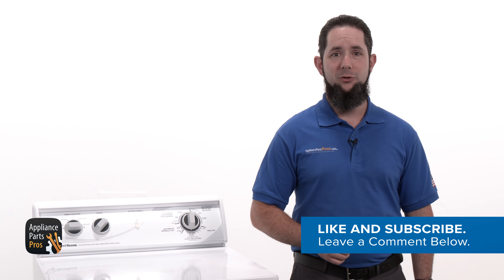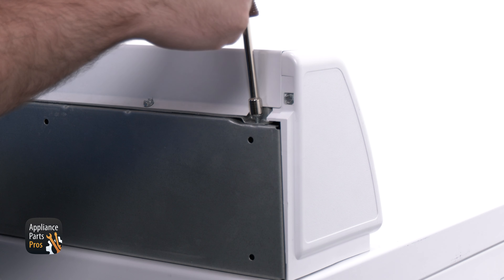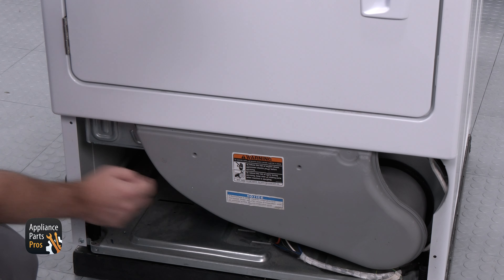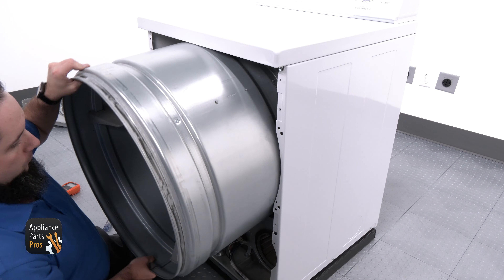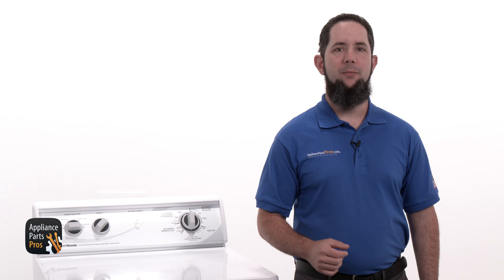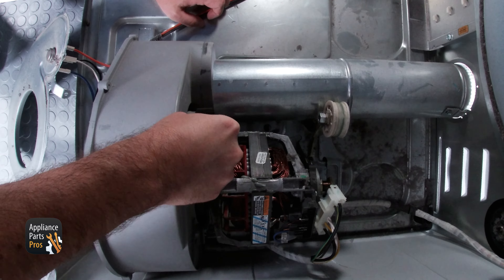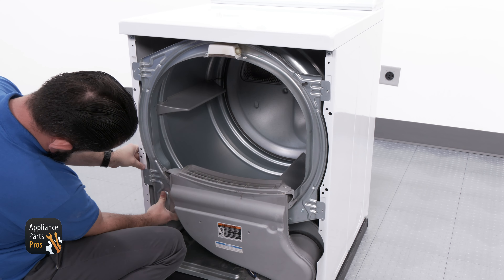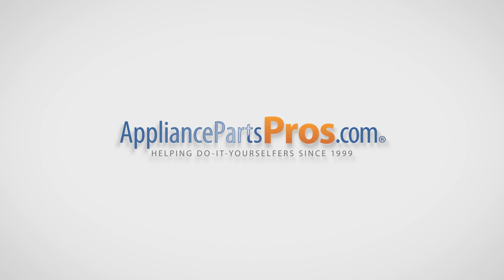How To Troubleshoot A Speed Queen Electric Dryer Not Heating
Probable Causes: Thermal Fuse, Heating Element, Thermostat, Timer, Fabric Selector, Motor

Tools: 5/16" nut driver, 1/4" nut driver, 2 adjustable wrenches, Multimeter

0:00 Introduction
0:30 Tools needed
1:11 Removing the terminal block cover
1:29 Accessing the timer
1:44 Testing the timer
2:07 Testing the fabric selector switch
2:33 Removing the front panel
3:06 Removing the bulk head
3:26 Testing the cycling thermostat
3:42 Removing the belt and drum
3:57 Testing the High limit thermostat
4:16 Testing the thermal fuse
4:32 Testing the heating element
5:07 Testing the motor
5:32 Removing the old motor
6:26 Installing the new motor
7:01 Putting the dryer back together
7:54 Closing remarks